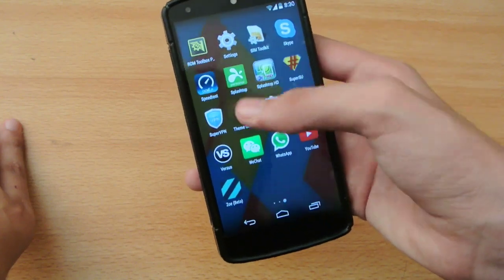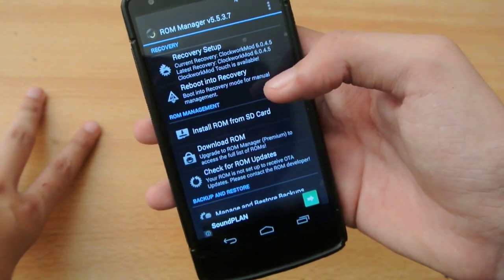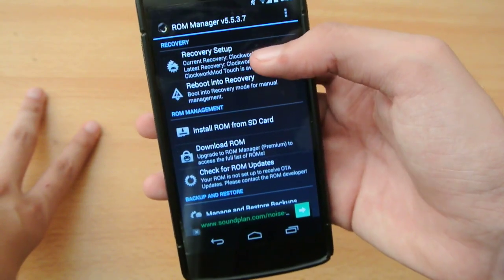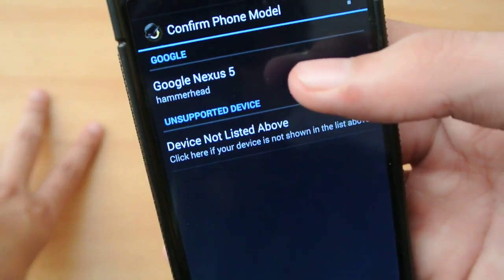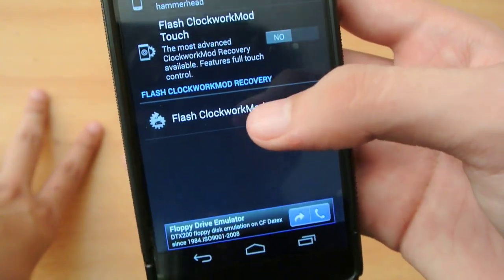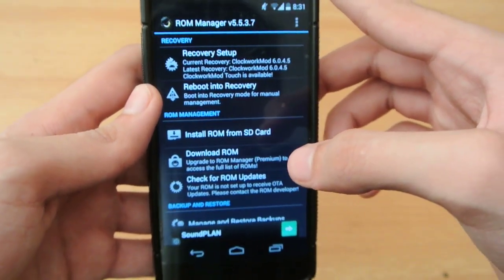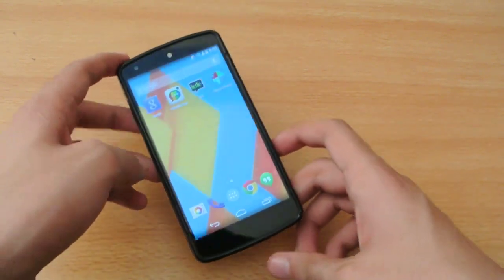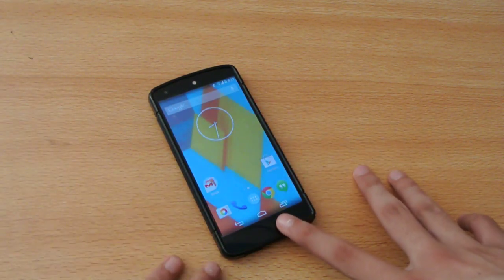How To Install CWM/TWRP Recovery On ANY Android Device